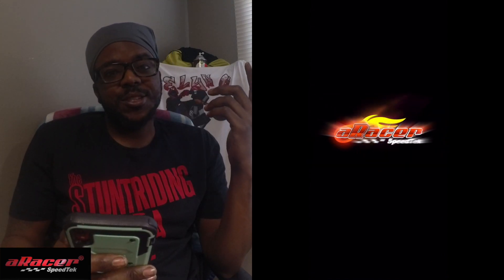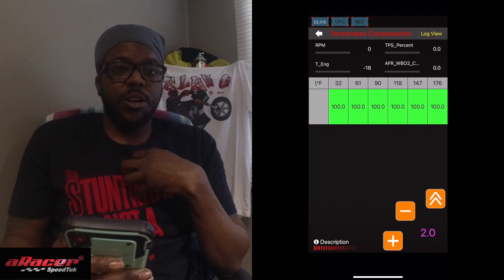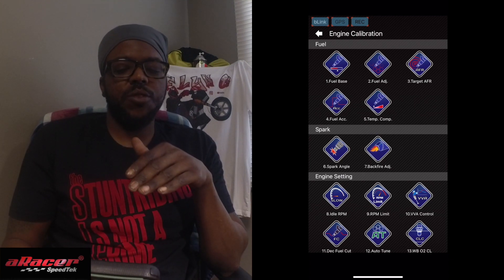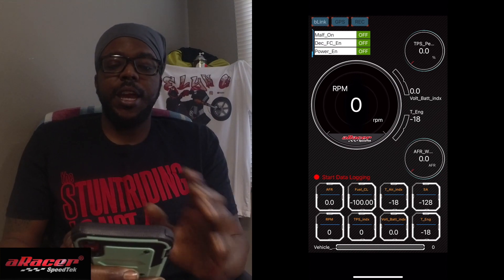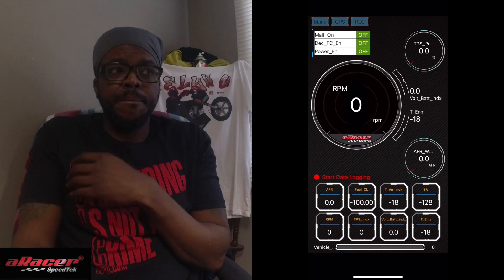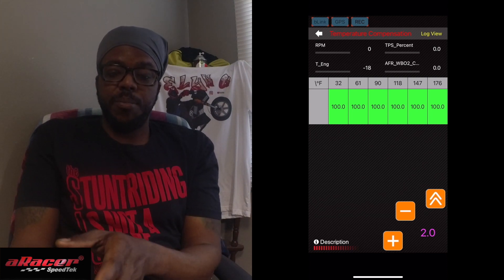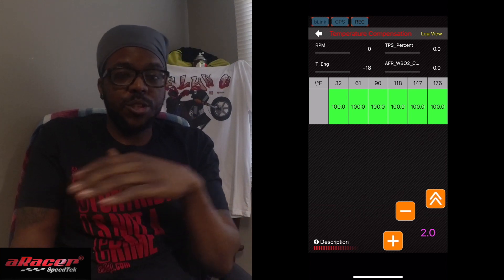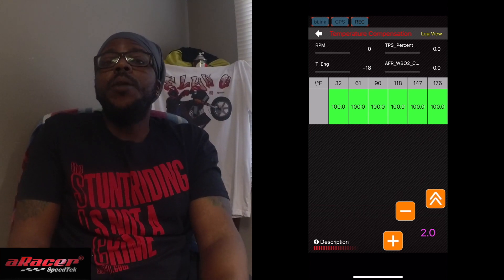Aracer Mini 5 Series | App Update | Ep.9 Temp Compensation & An Update on How I Set My Fuel Base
In this episode I give you an over view on how I use the temp compensation, and how its worked into setting my base. Im no professional, but this is what I have done on several bikes I have tunes and they all run great. This may help greatly in keeping the piston intact because I was not using this before when the high compression piston went on me, so we shall see.

I really want to thank everyone who tunes in and watches my videos. It really means a lot. Plenty of videos to come

I have big dreams for us in 2021, but I cant do it all alone to start so if you would like help in any way feel free to shoot me a donation. A dollar goes a long way. All funds will go to giving back to not only my subscribers, but the riding community in general. I have BIG DREAMS for us, and if you help me out I promise I wont make you sorry.